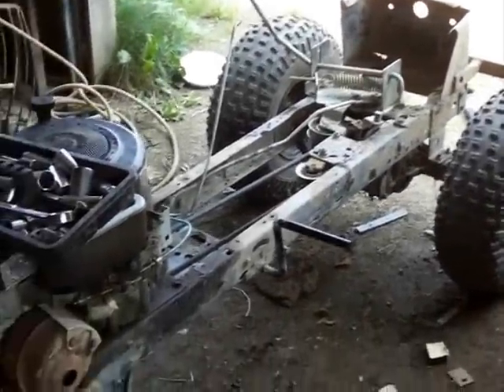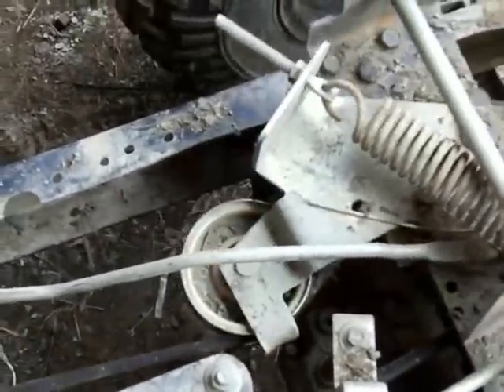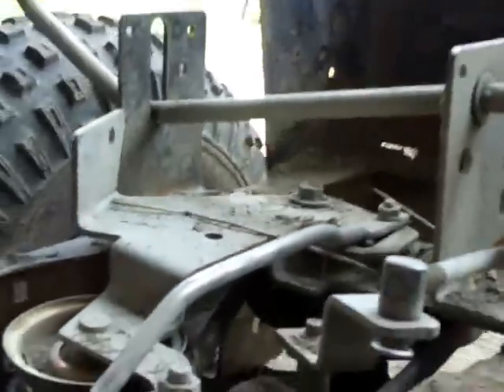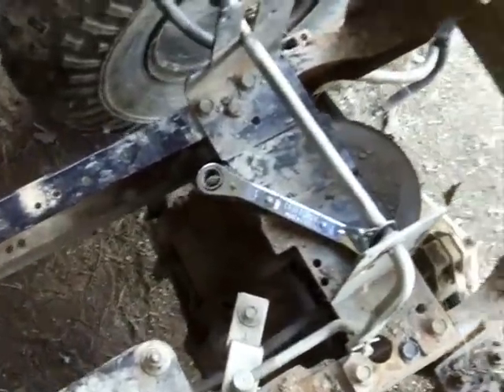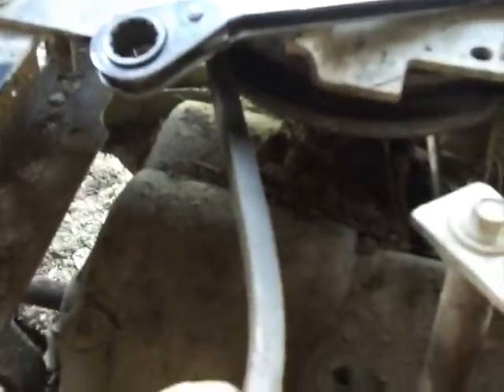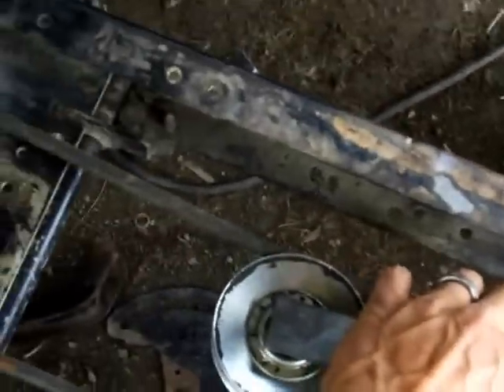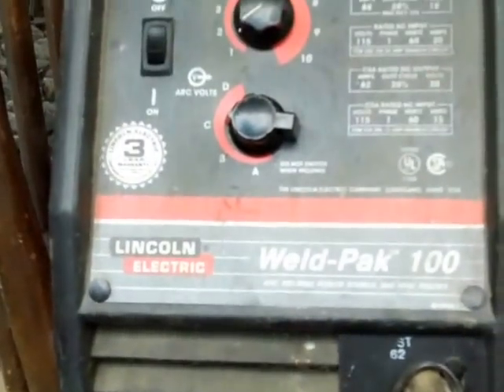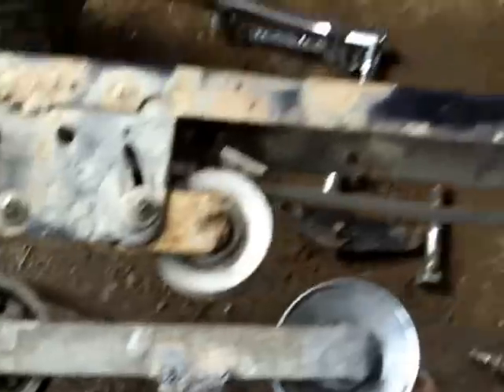How to: Build a Better Clutch: Part 1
PART 1. This is a "how to" on building a better/stronger clutch for your off road tractor or racing lawn mower or whatever. This whole process took about 2 weeks of working on it in my spare time. I had to custom make everything out of spare parts I had around the garage. I Think it came out really well. It gives an incredible amount of belt tension, fully adjustable, and works like a dream.